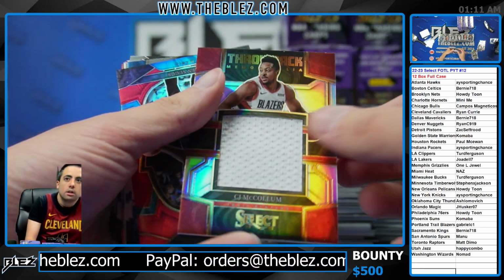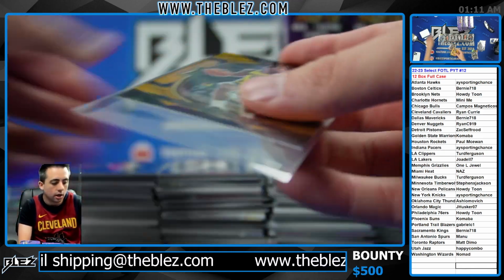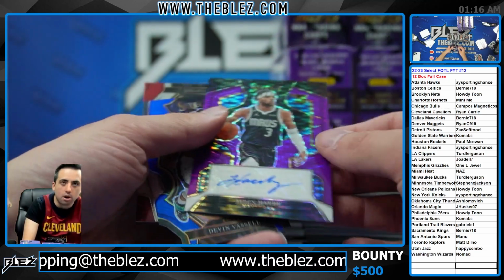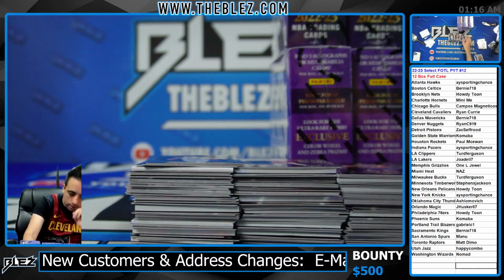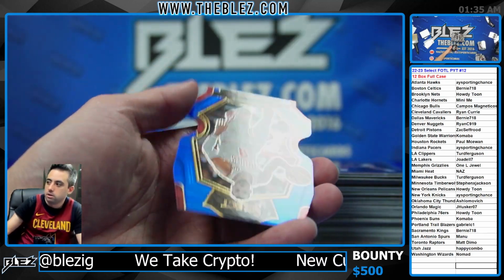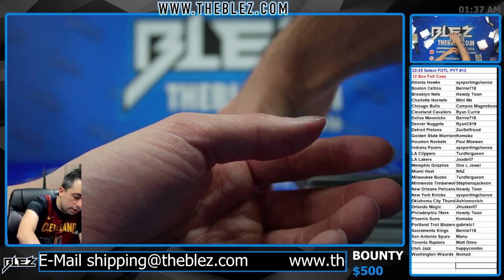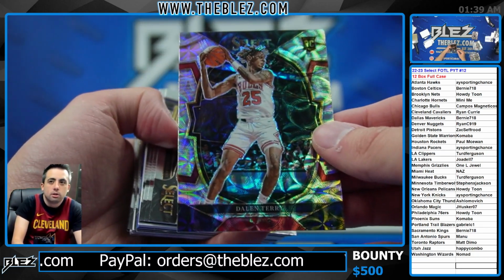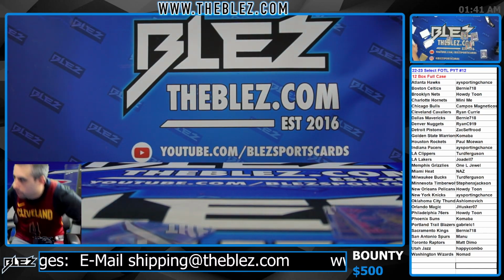2022 23 Panini Select FOTL NBA FULL CASE BREAK #12 PICK YOUR TEAM